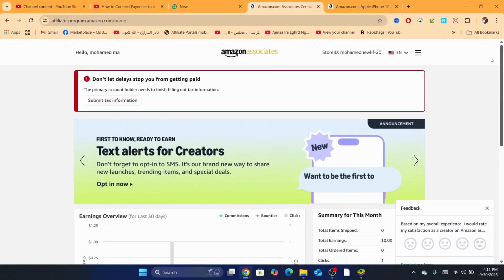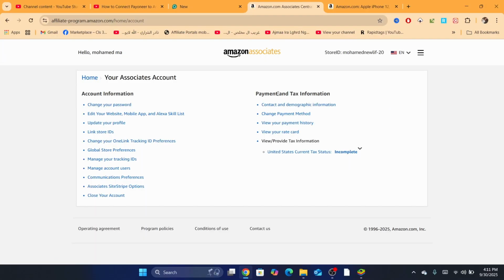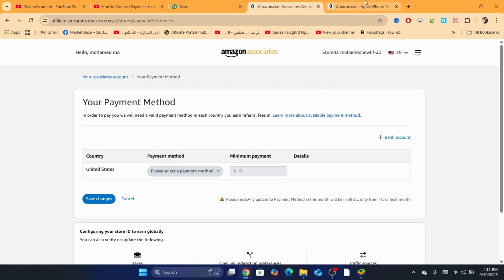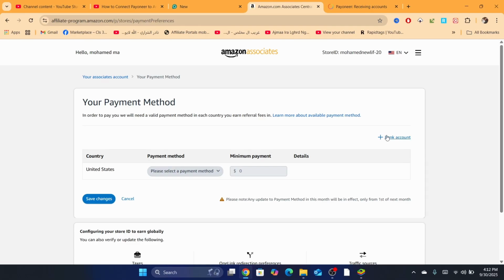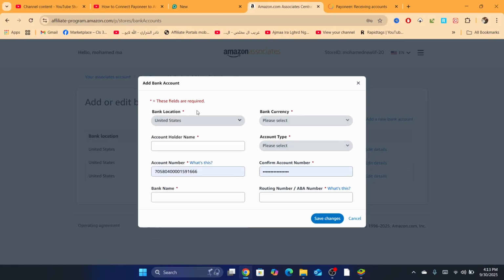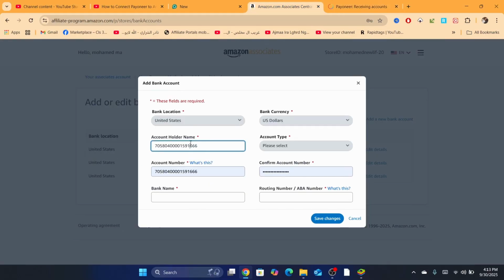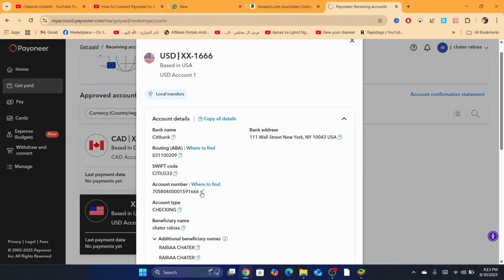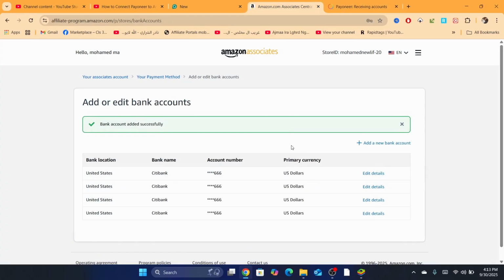How to Connect Payoneer to Amazon Affiliate Account | Amazon Associates Payment Setup 2026(Easy)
How to Connect Payoneer to Amazon Affiliate Account | Amazon Associates Payment Setup 2025 (Easy). In this video, I’ll show you step by step how to link your Payoneer account to Amazon Associates for receiving payments. Perfect for beginners who want to set up Amazon affiliate payouts safely. Learn how to connect Payoneer and get paid from Amazon Associates in 2025.